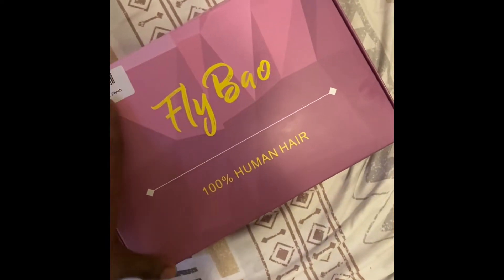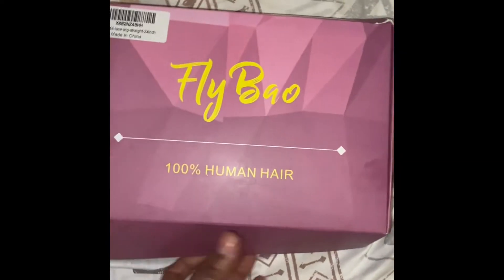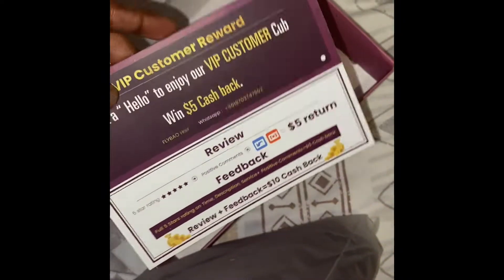Fly boa hair review